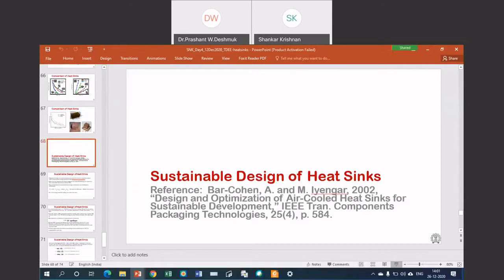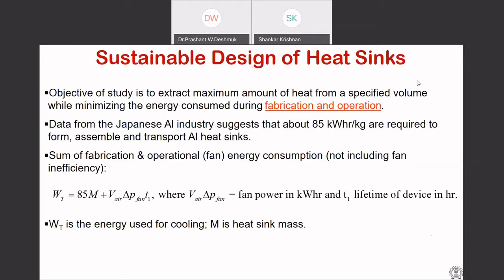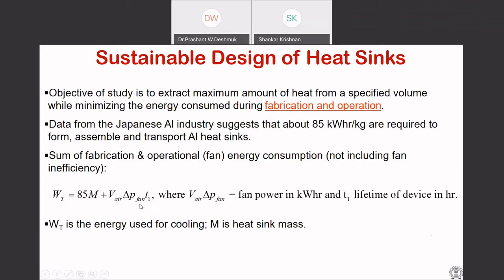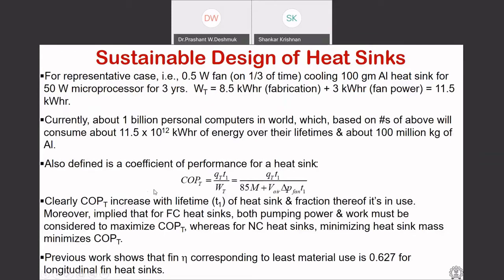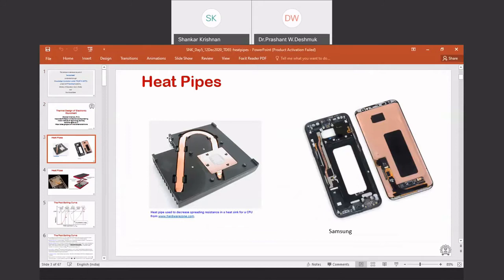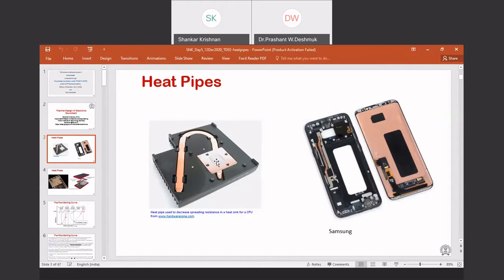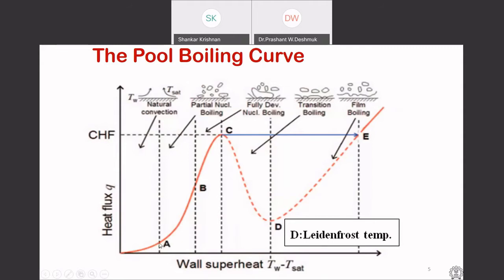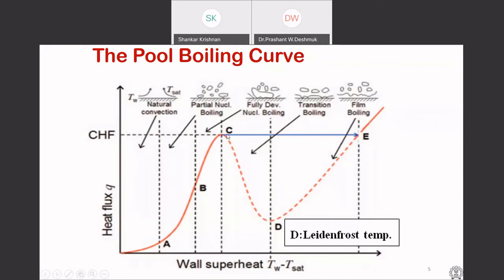Sustainable Design of Heat Sinks by Prof Shankar Krishnan